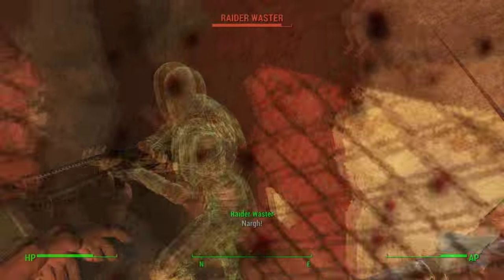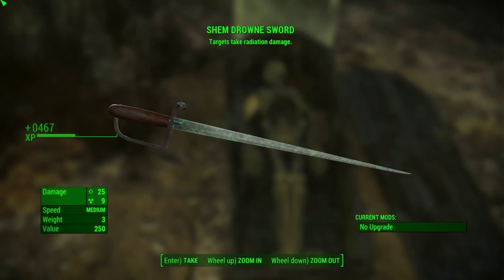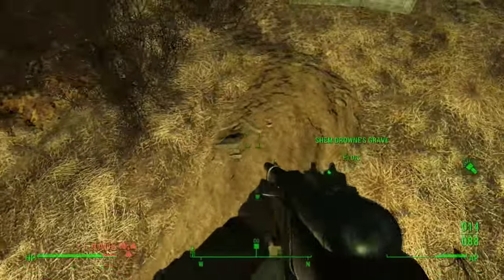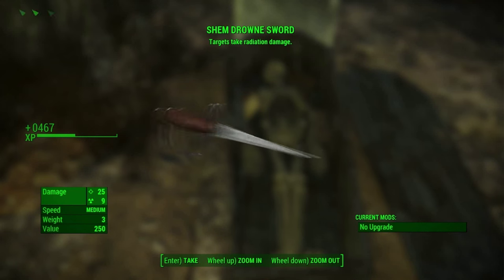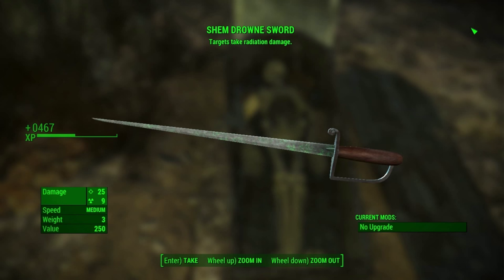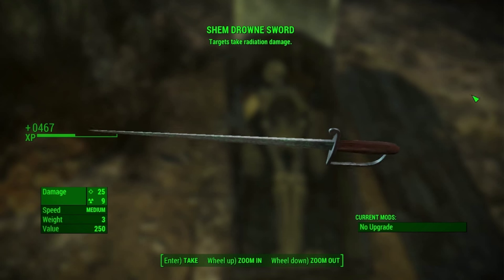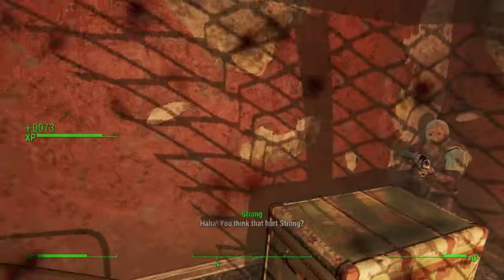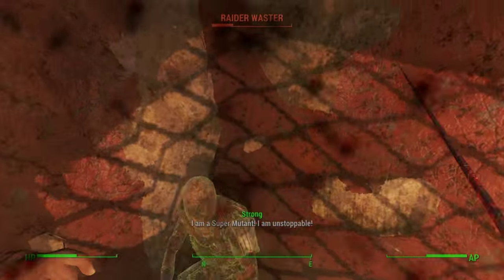SHEM DROWNES SWORD! Fallout 4 Unique Weapons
A unique melee weapon that gives off Radiation Damage every hit!